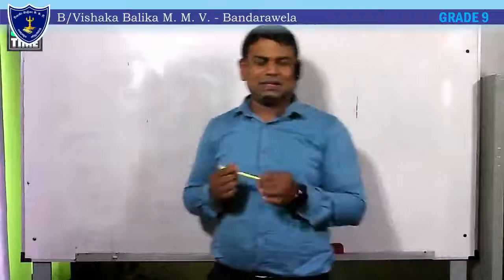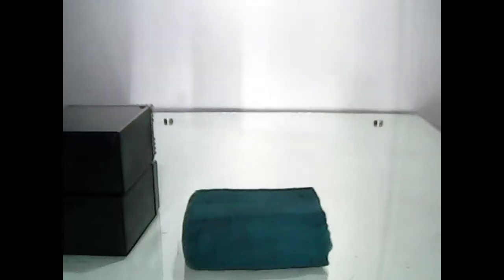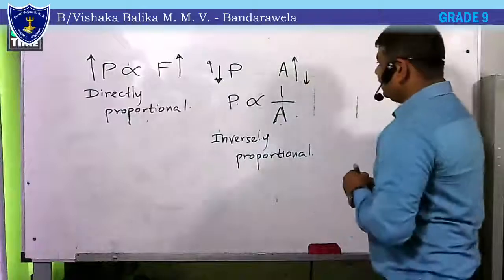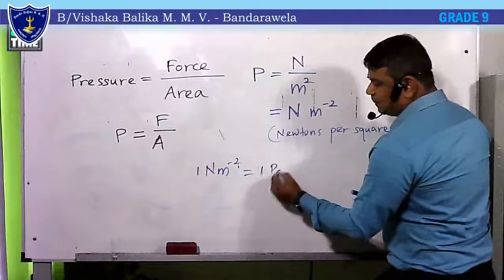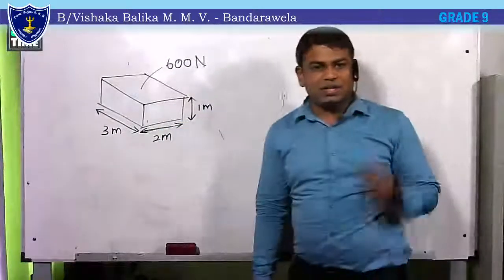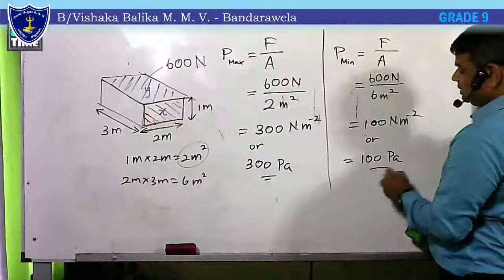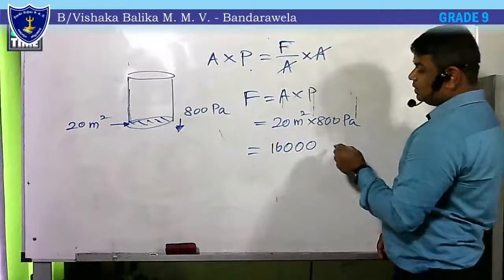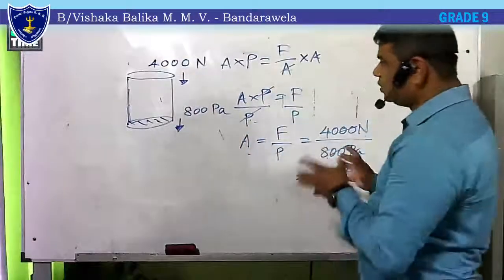Science Grade 9 Unit 5 -1